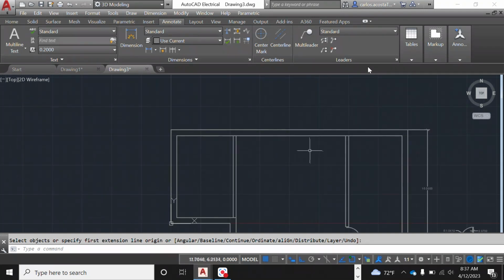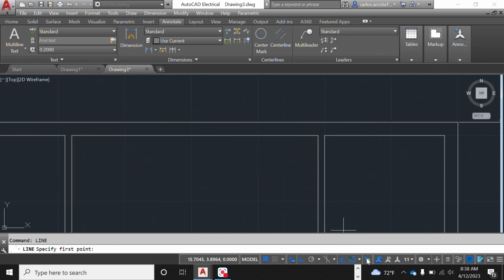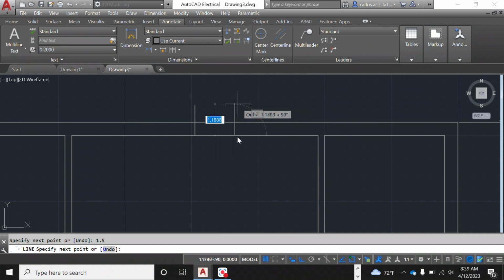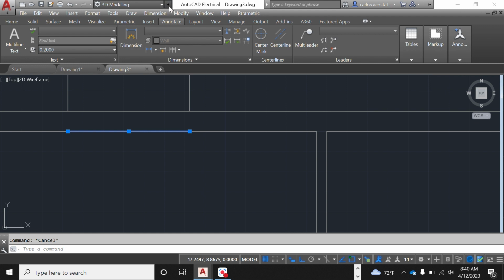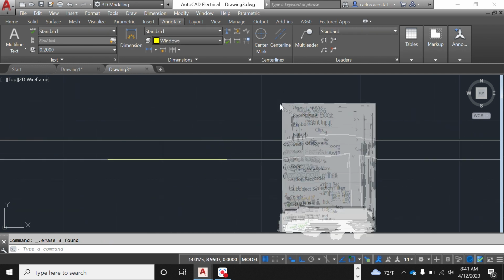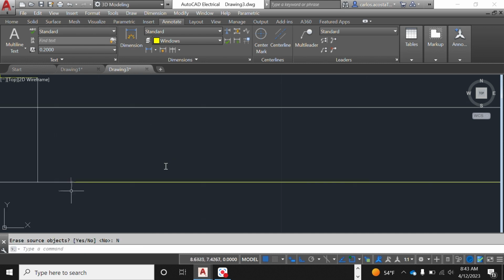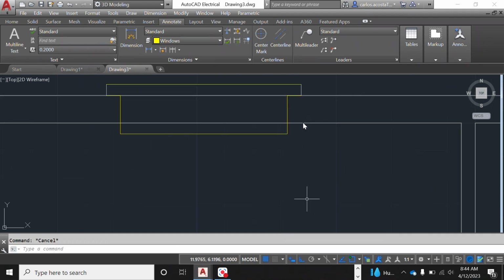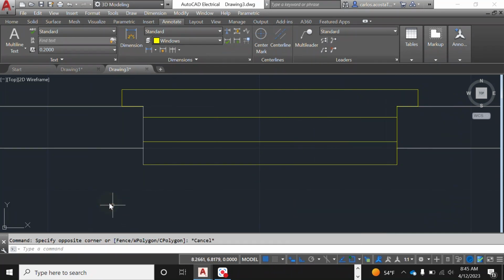Tips on positioning objects using engineering units.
This video shows tips on how to position objects in your work layout.